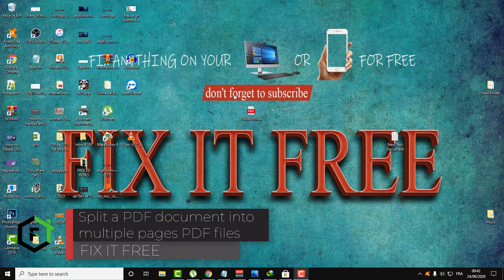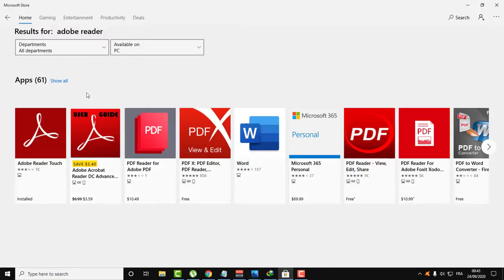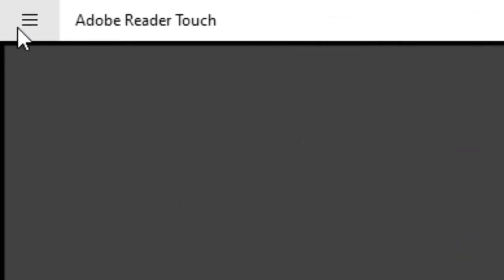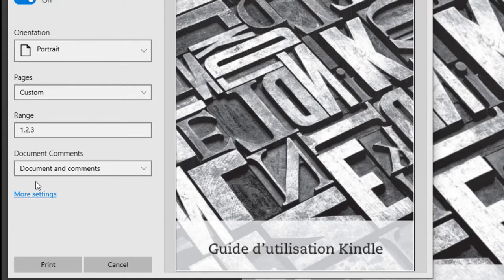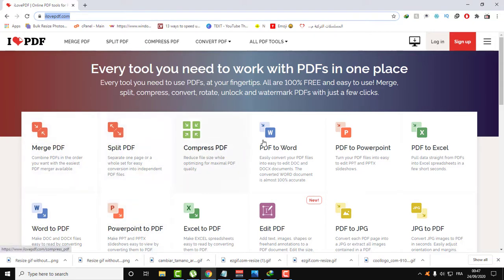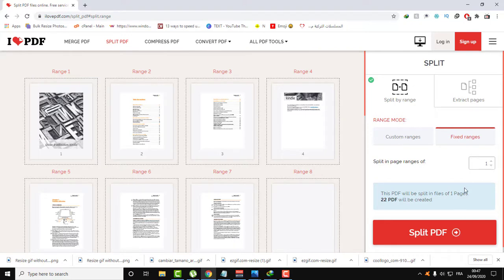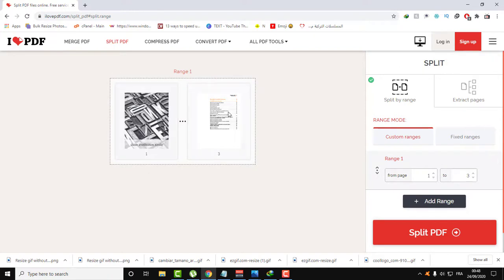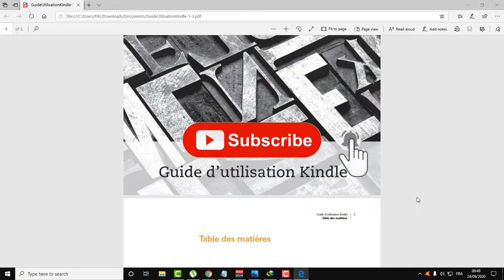2 Methods to Split a PDF Document into Multiple Pages PDF Files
Let’s collaborate and bring your ideas to life 🚀 This video is about how to Split PDF documents into several pieces or extract single PDF pages to several files.